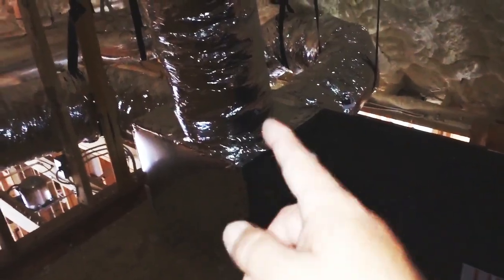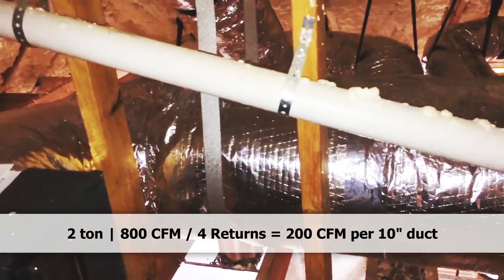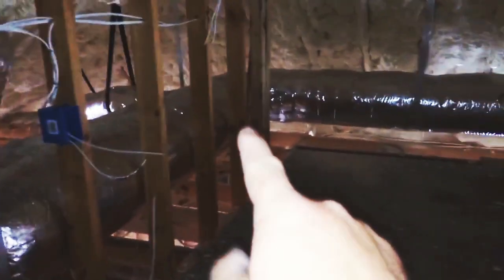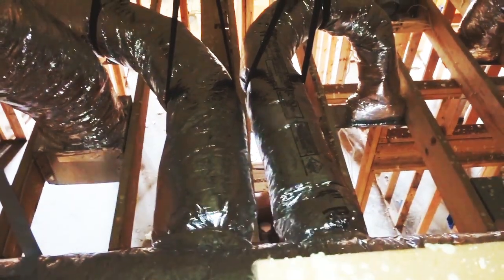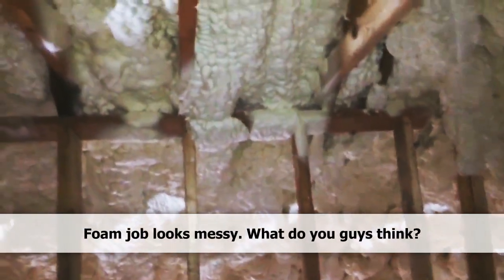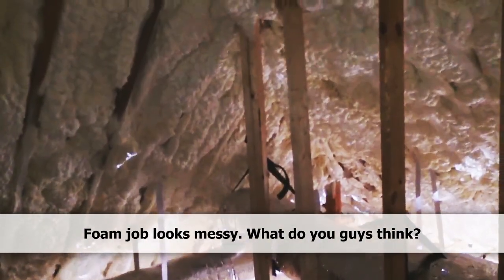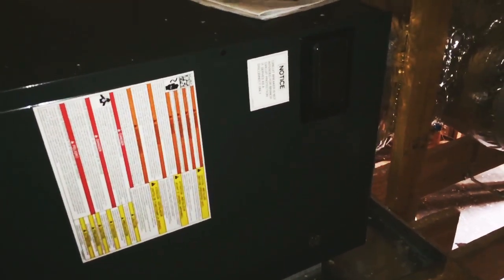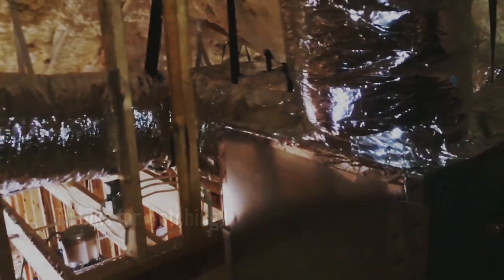HVAC Install | 2 Ton Goodman Air Handler and Duct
HVAC Shop Talk podcast represents the blue collar boys and girls in the skilled trades, especially HVAC. Zack is installing a Goodman AVPTC air handler as part of a Goodman 2 stage heat pump HVAC system. In this video basic duct design for this system is explained. The return duct design is also explained.